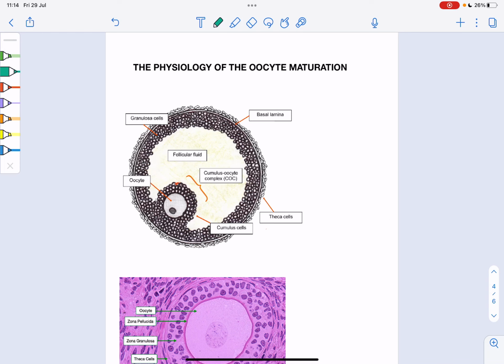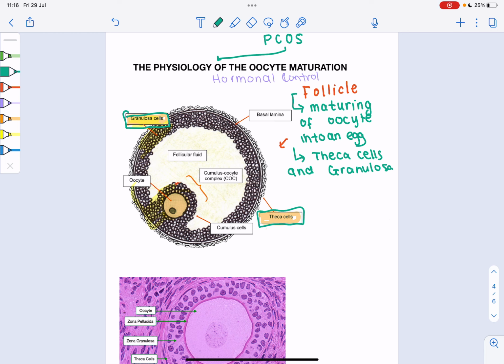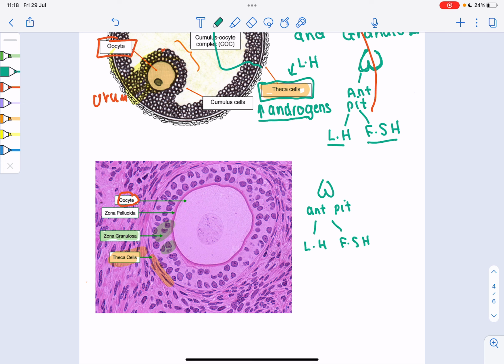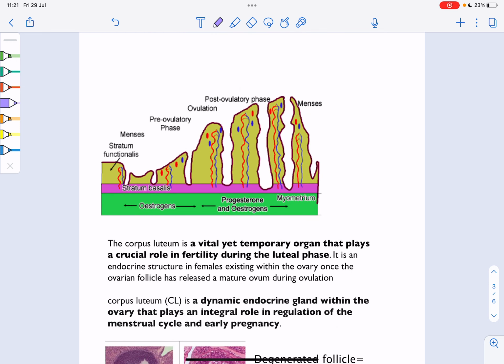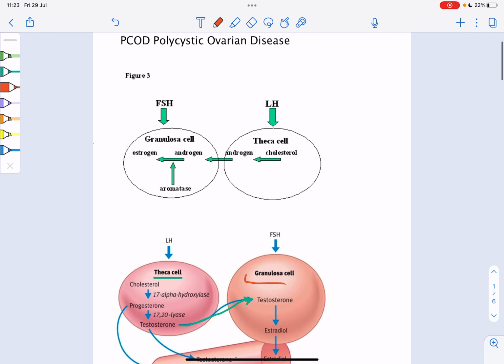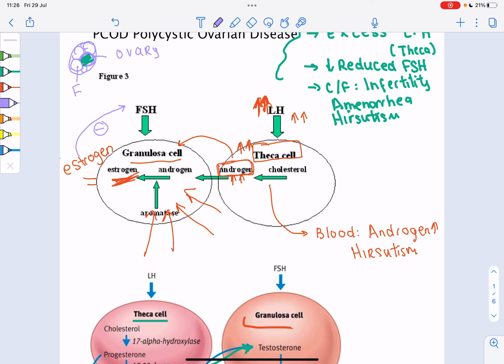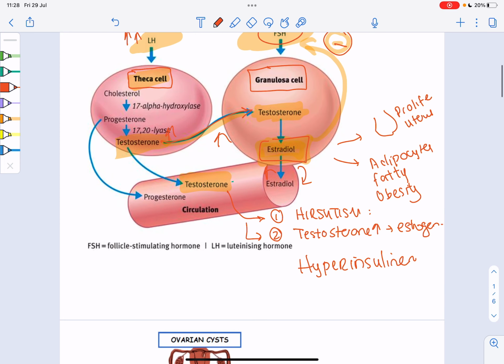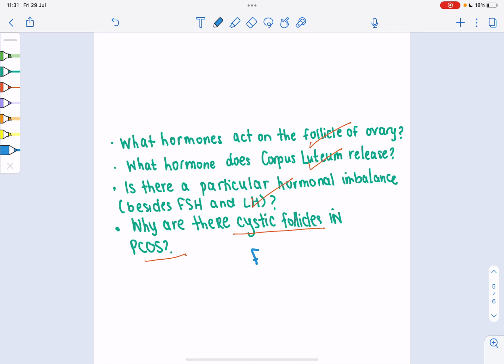Pathophysiology of Polycystic Ovarian Syndrome, what happens to the ovarian follicles?